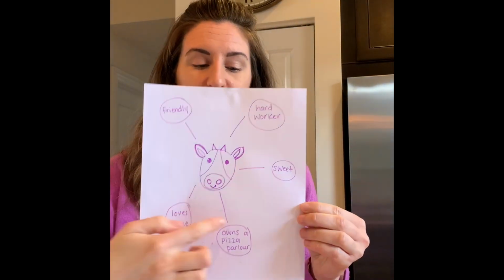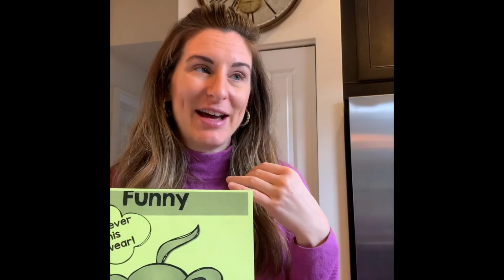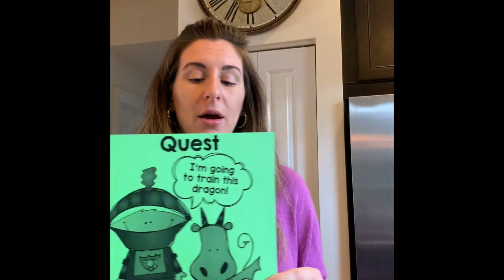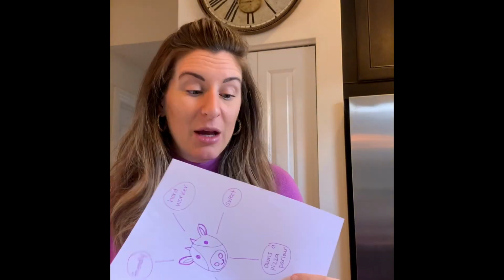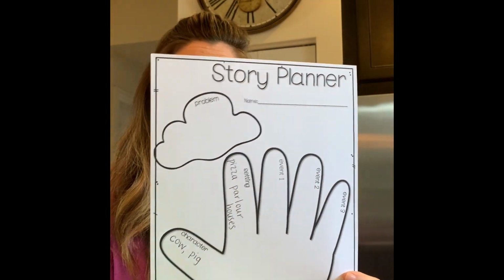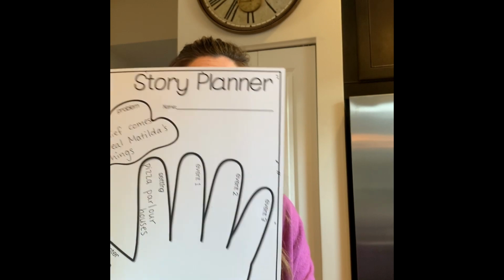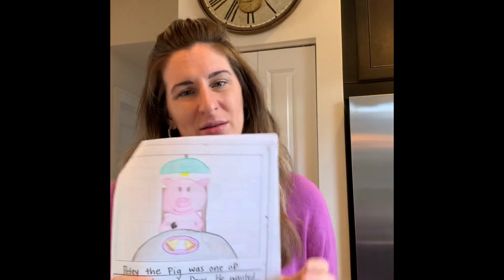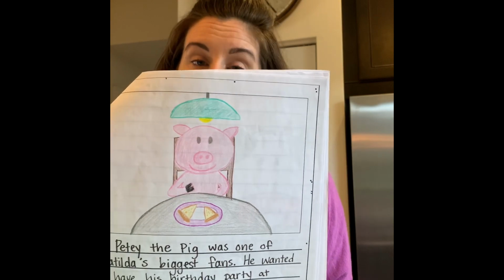Fiction Writing 4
Lesson for April 2, 2020